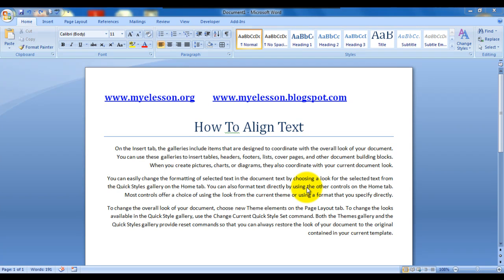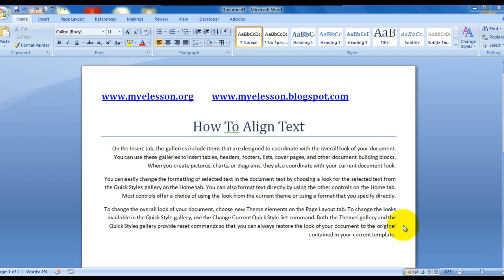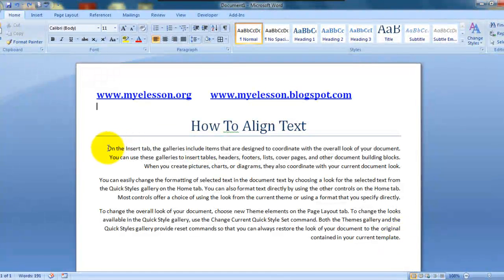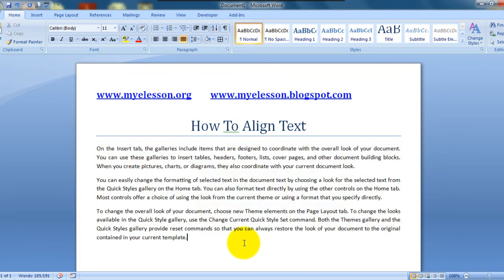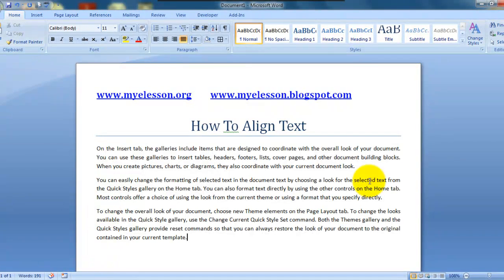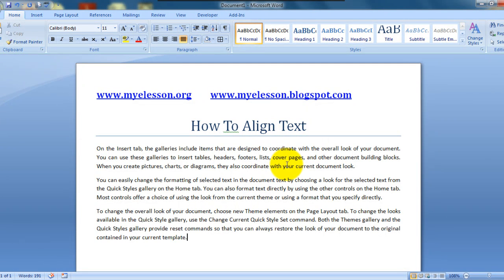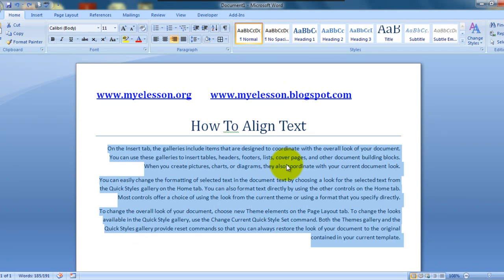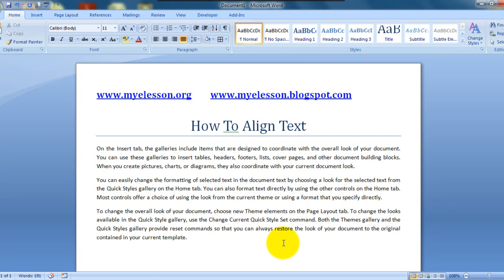MS Word : Format Text Better with Justify Alignment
Apply Justify Alignment option to text in MS Word f. This makes your document more organized with justified text, which is aligned evenly along the left and right margins